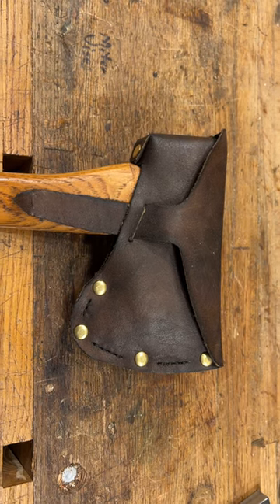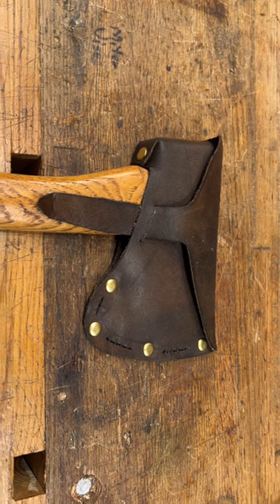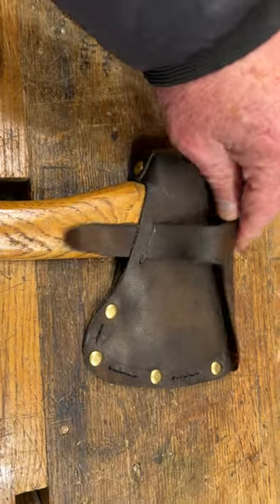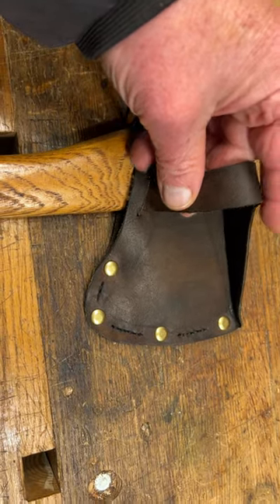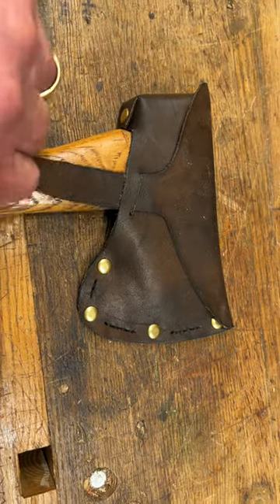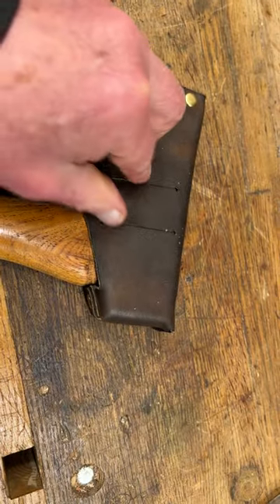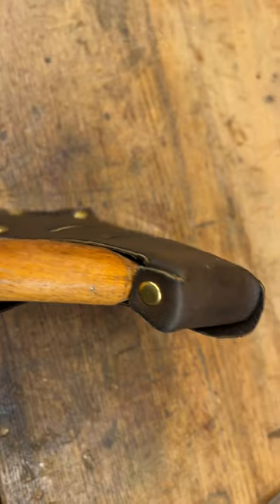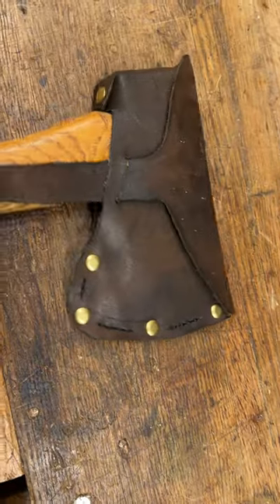Stealth Norlund hatchet sheath holster new design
This is a hatchet sheath or holster that I designed.  It has no snap which makes for quieter opening and a sleek design.  I cut out a template of the pattern before I riveted and stitched it up.  If someone is interested, I might be able to send a template.